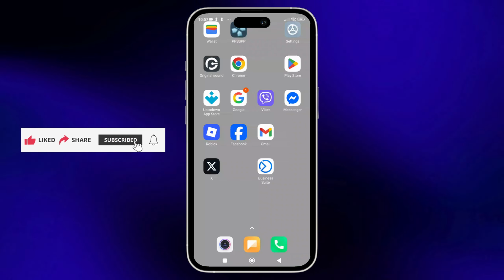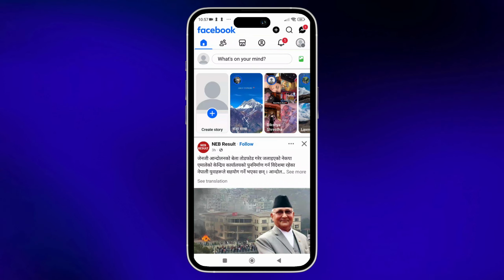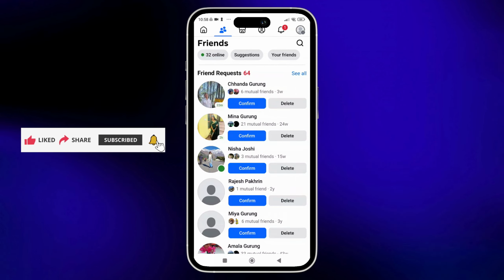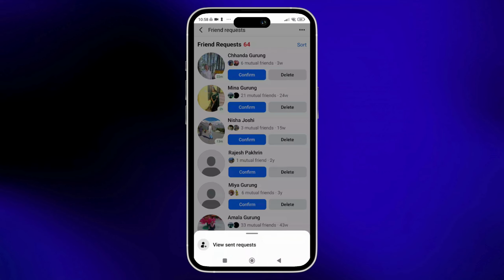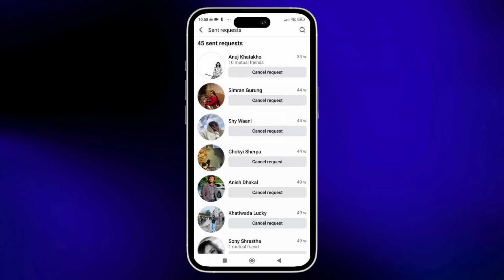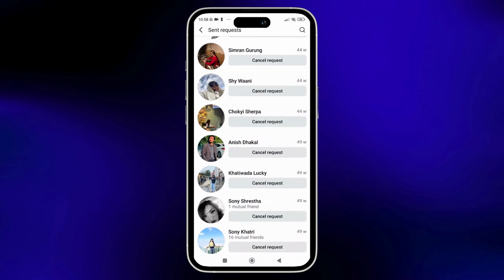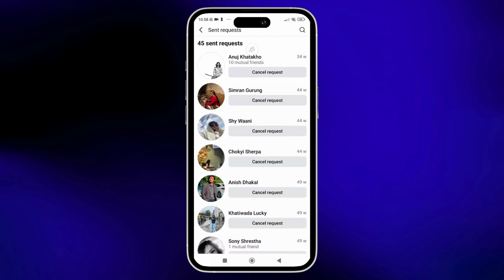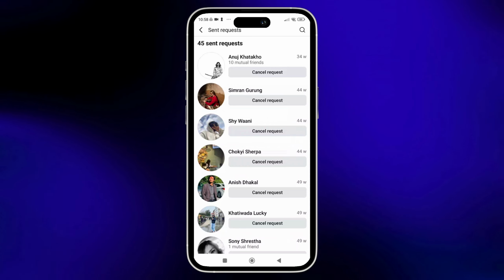How To Check Recently Sent Friend Requests On Facebook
Want to see which friend requests you’ve recently sent on Facebook? 👀🤝 This 2025 step-by-step guide will show you how to easily check your recently sent friend requests on Facebook — so you can track who you added, cancel pending requests, and manage your connections smartly.

What You’ll Learn in This Video:
✅ How to view your recently sent friend requests on Facebook
✅ How to cancel pending friend requests you don’t want anymore
✅ Where to find the hidden “Sent Requests” list on Facebook app
✅ How to manage friend requests on Facebook in 2025 (latest update)

Whether you want to undo accidental adds or review pending requests, this tutorial will help you take control of your Facebook connections quickly.

📌 Chapters:
⏱ 0:00 - Introduction
⏱ 0:10 - How To Check Recently Sent Friend Requests On Facebook